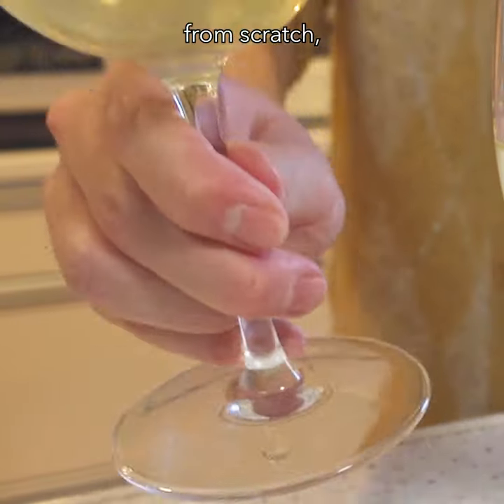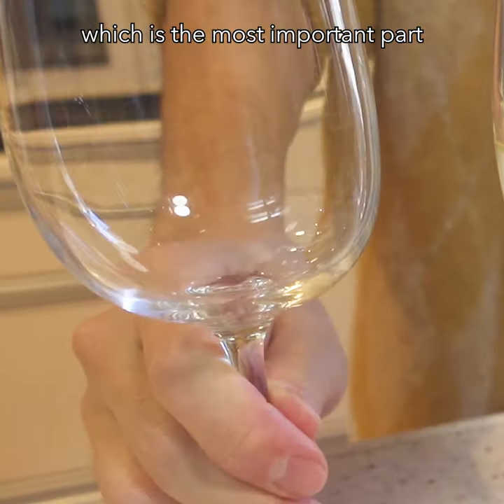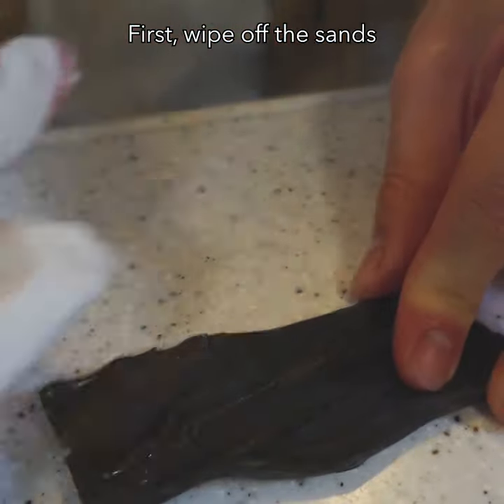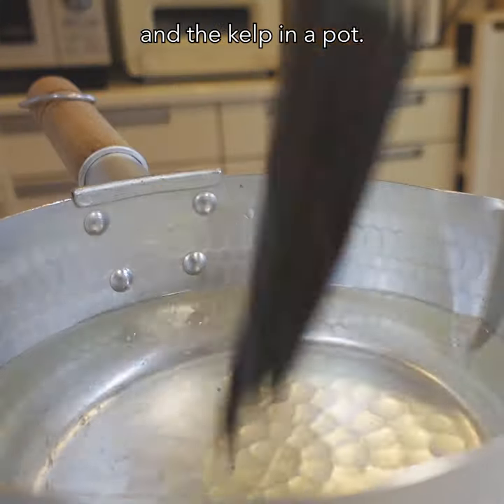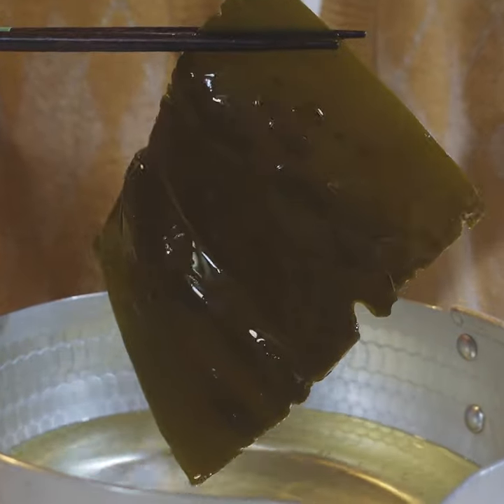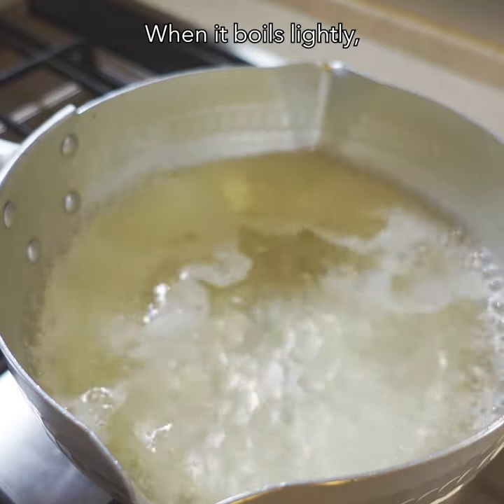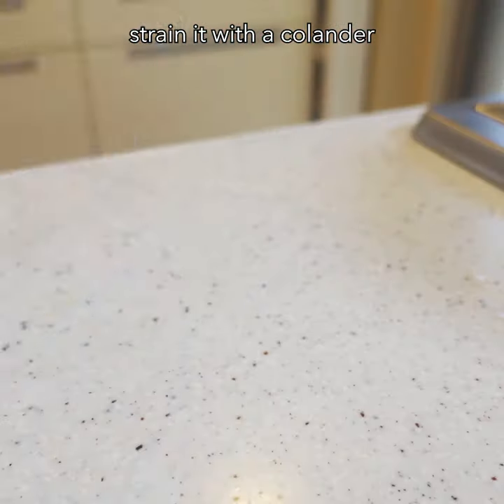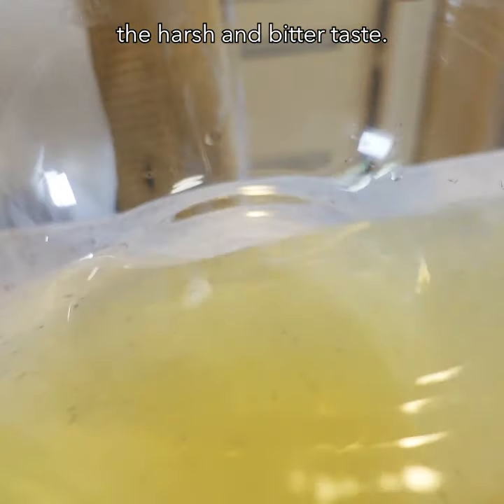How to Make Dashi (Soup stock) Full tutorial is in the description below!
Dashi (Japanese soup stock)
Craving for Japanese food? First, you need to know the basis of Japanese cuisine, which is Dashi.